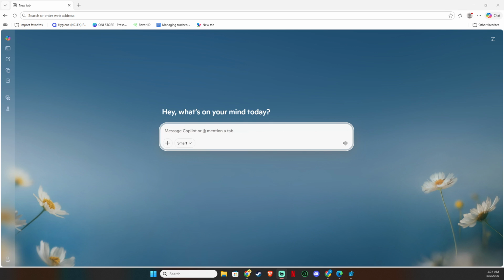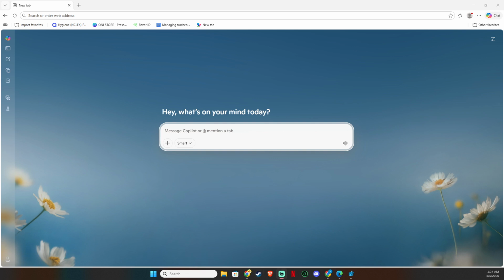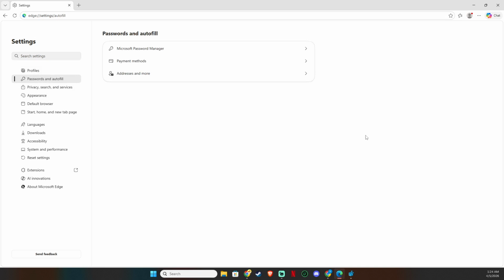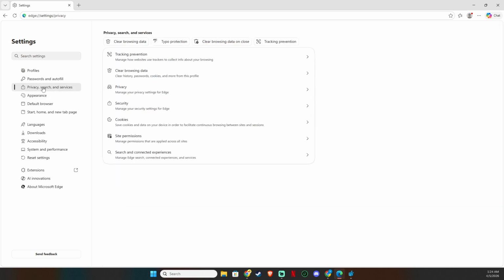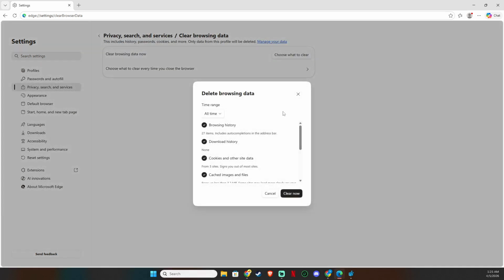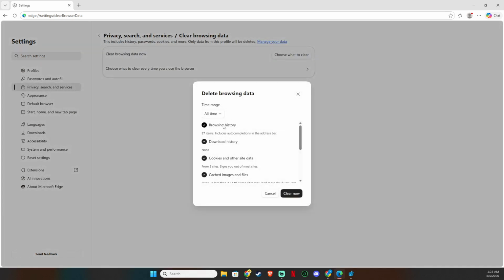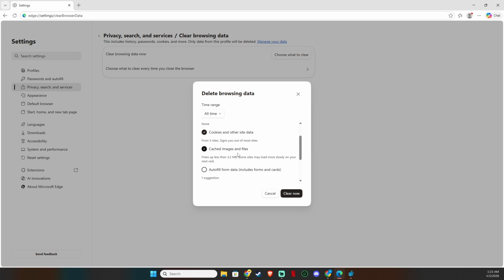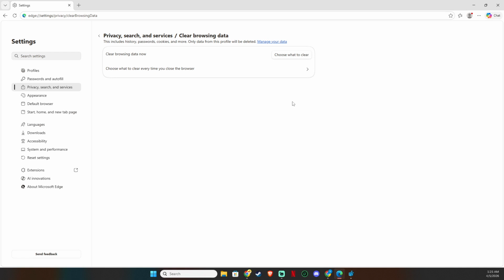How to Fix Microsoft Edge Not Loading Pages [2026 Full Guide]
How to Fix Microsoft Edge Not Loading Pages

In this video, we help you resolve the common issue where Microsoft Edge is not loading pages, resulting in blank screens, timeout errors, or persistent connection failures. We examine the browser's network configurations and the internal data settings required to identify and eliminate the technical bottlenecks that prevent successful communication between your device and web servers.

Restoring reliable page accessibility is essential for maintaining productivity and ensuring uninterrupted access to critical web-based resources. We focus on the importance of verifying your proxy settings, reviewing DNS configurations, and checking for conflicting security software, which allows your organization to troubleshoot connectivity obstacles effectively and maintain a consistent, high-speed browsing experience across all digital platforms.

Technical Specs:
Software: Microsoft Edge; Feature: Troubleshooting & Support